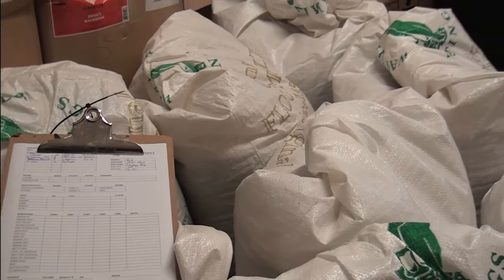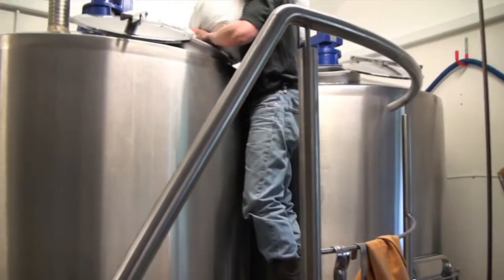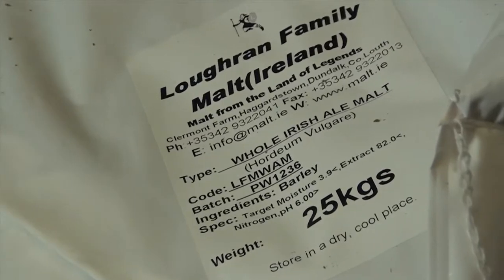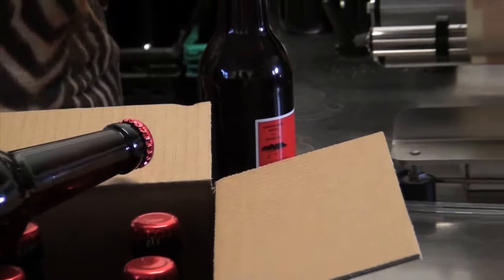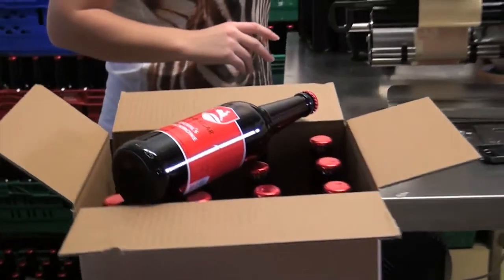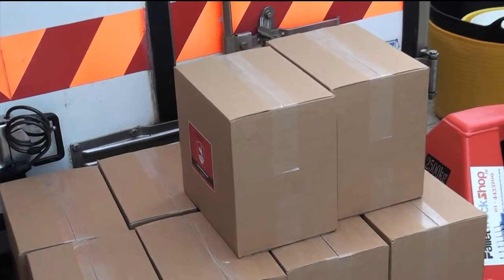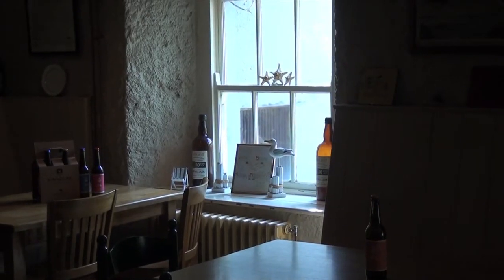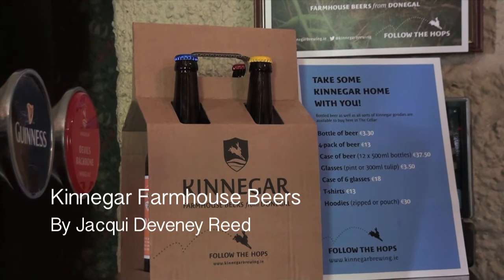Kinnegar Brewery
Kinnegar Brewery before they moved to new premises